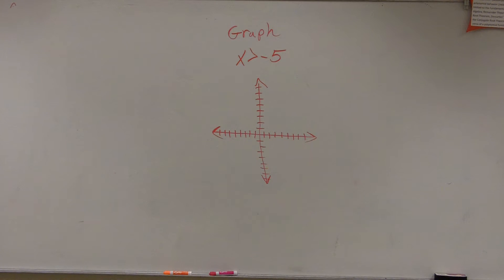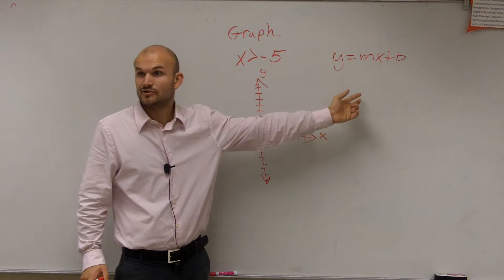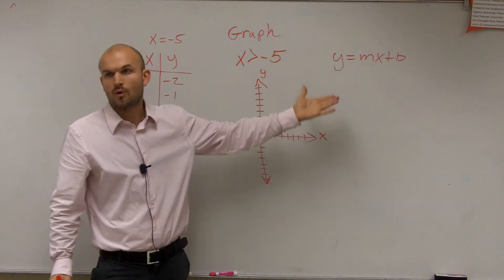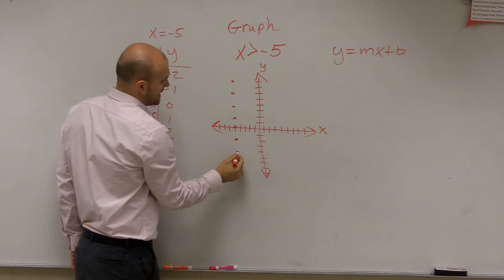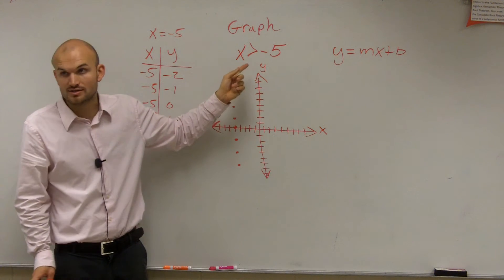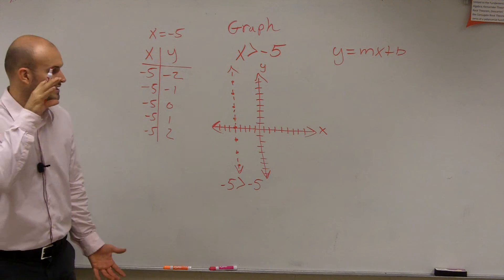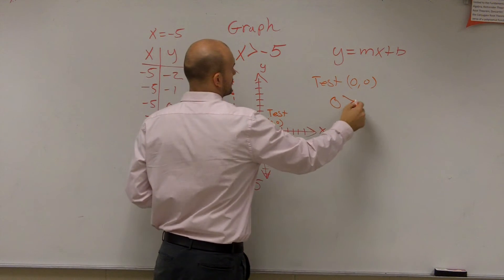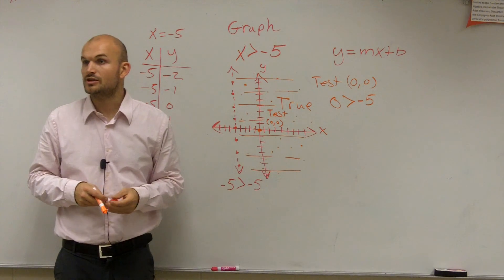How to graph a vertical inequality